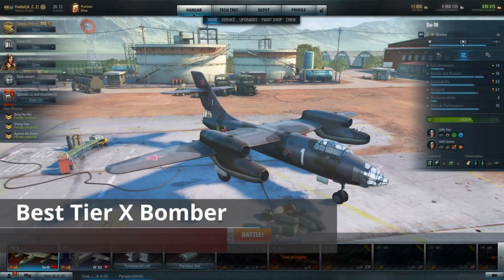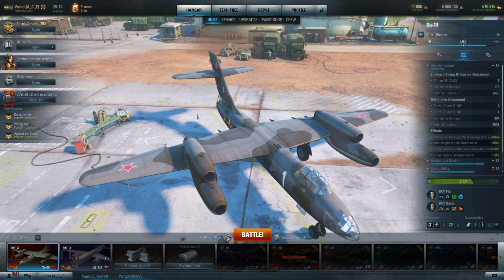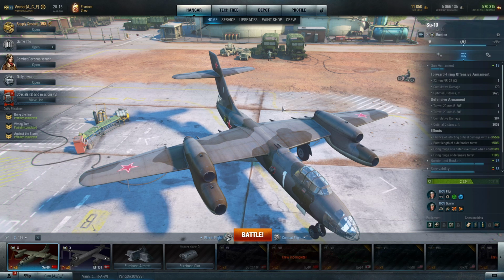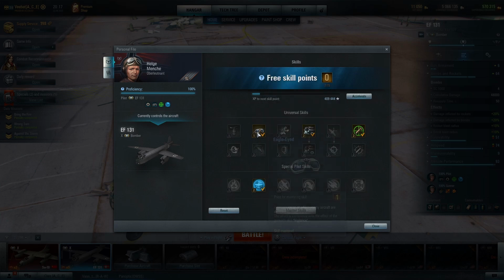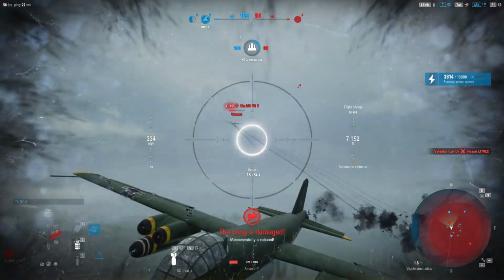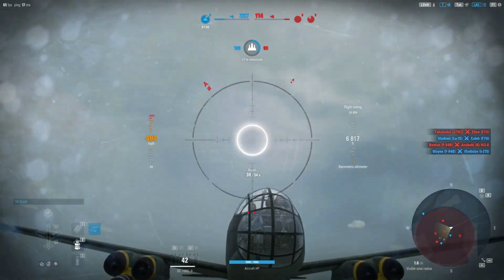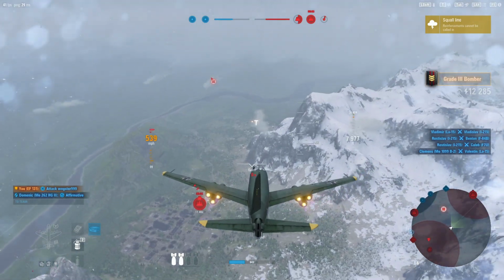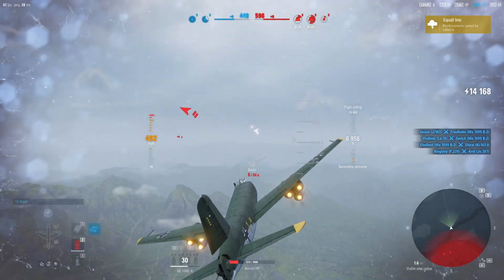World of Warplanes | Best Tier X Bomber | Easiest to Fly